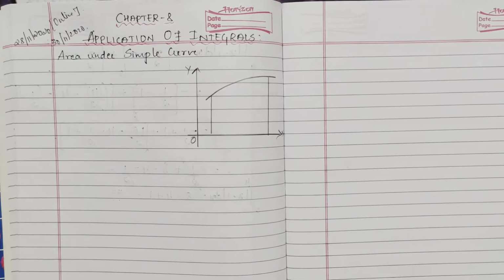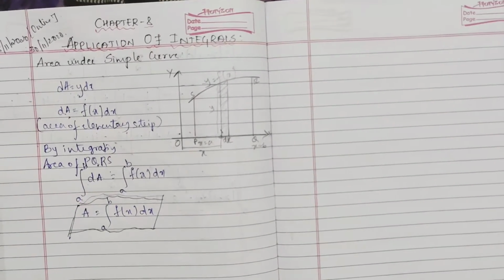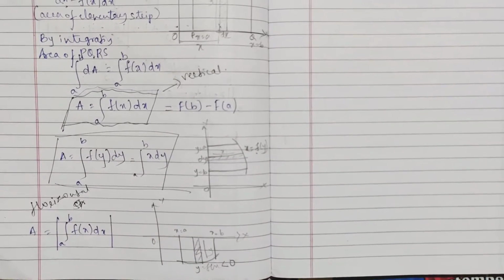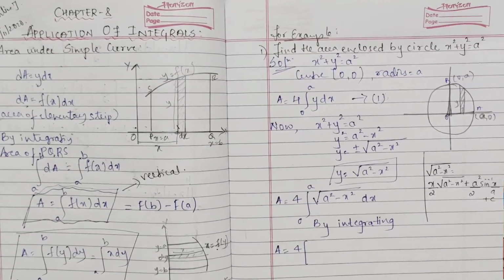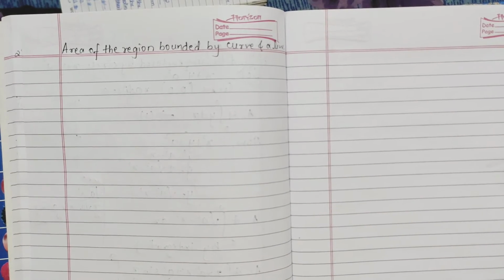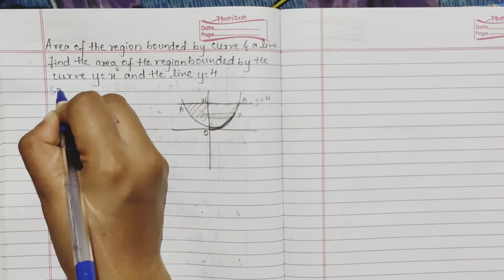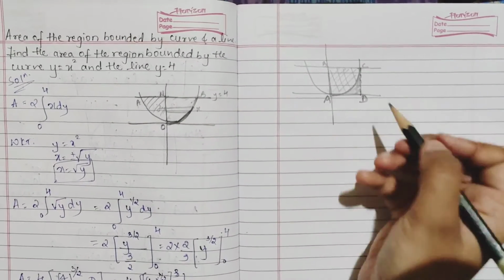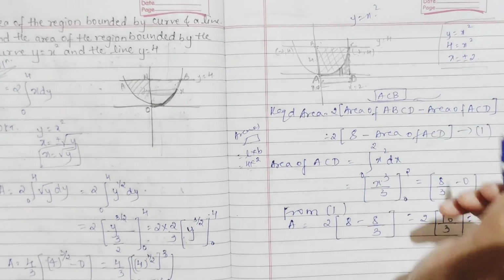Chapter-8 Application of Integrals.. Introduction